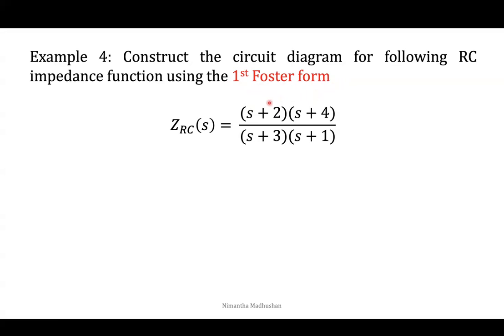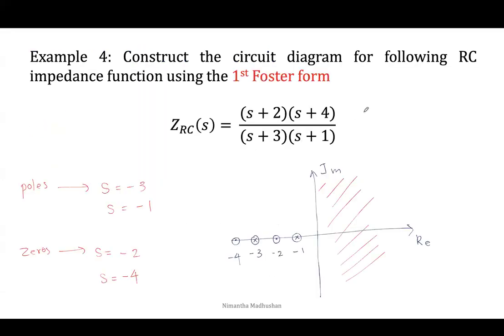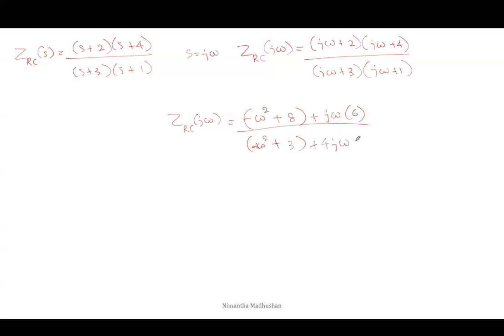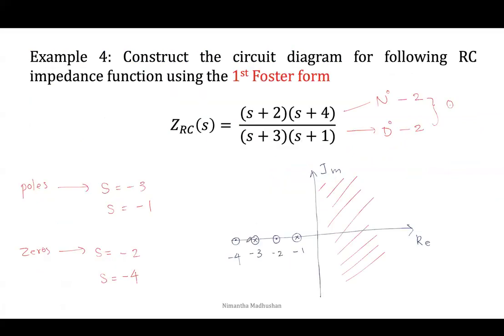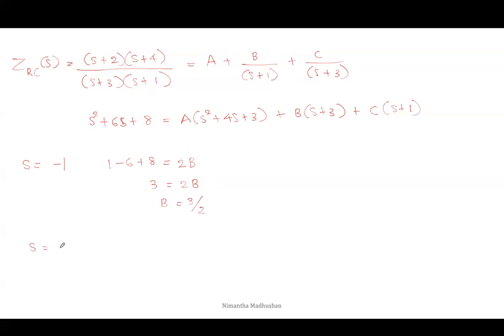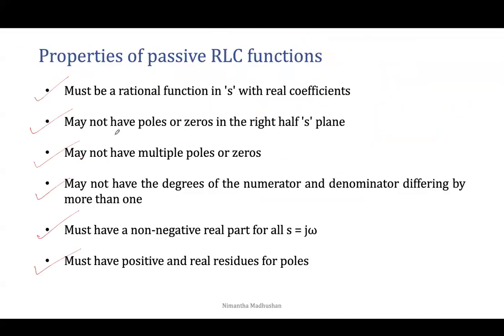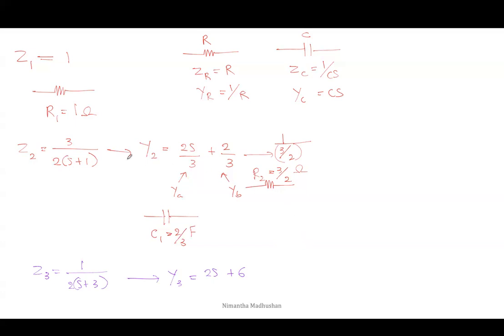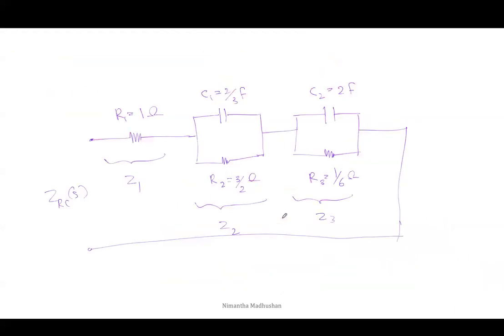First Foster Form Example 4 | RC Circuit | Synthesis of Passive Network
This video discuss how to construct a passive RC circuit using the first Foster form. A simple example RC function is used to demonstrate the process.